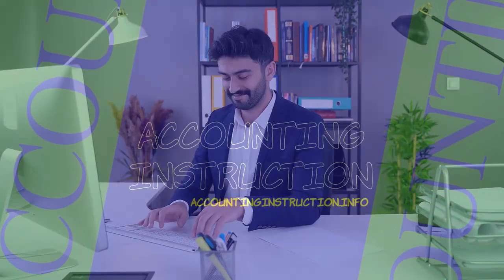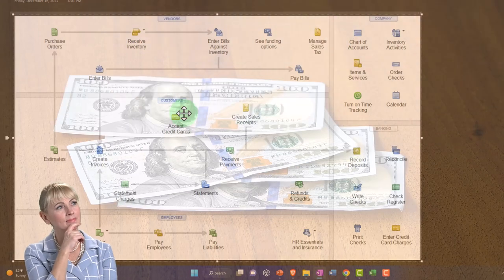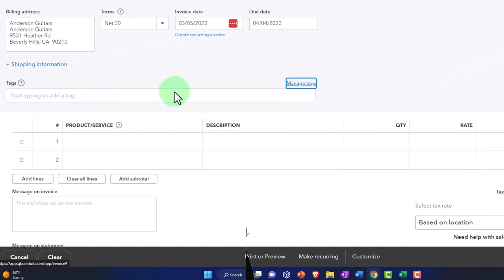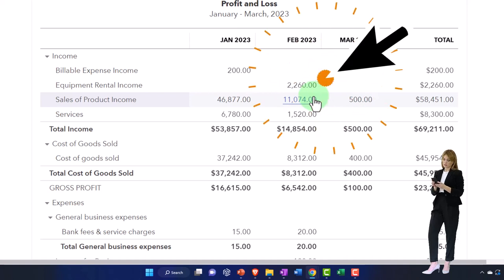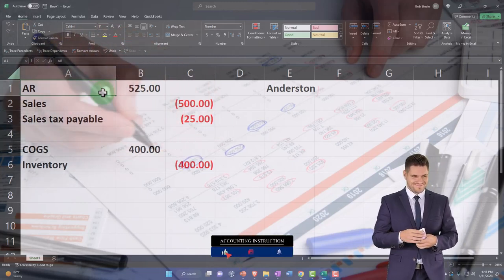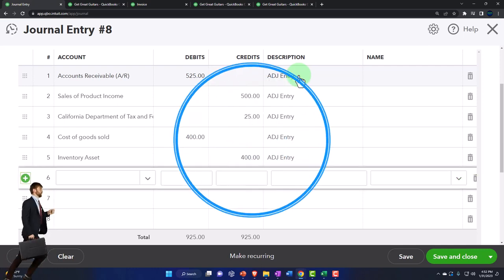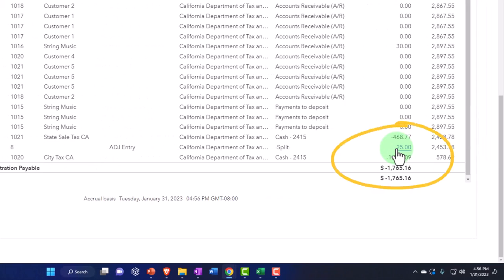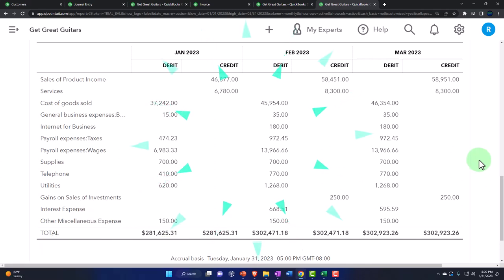Adjusting Entry Accounts Receivable-Sales 10260 QuickBooks Online 2023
Adjusting Entry Accounts Receivable-Sales